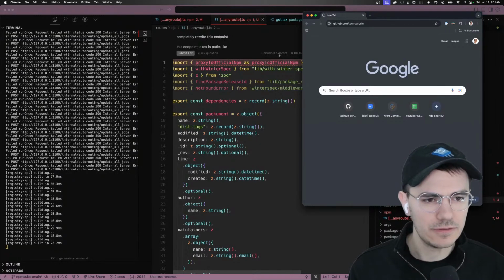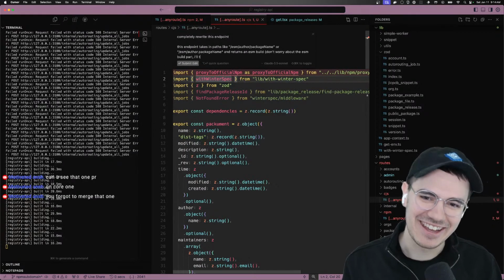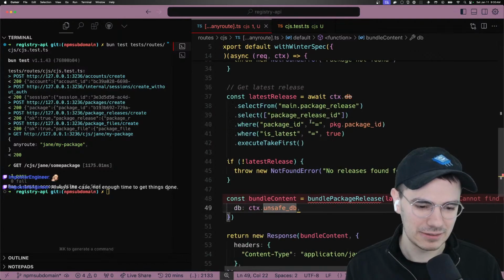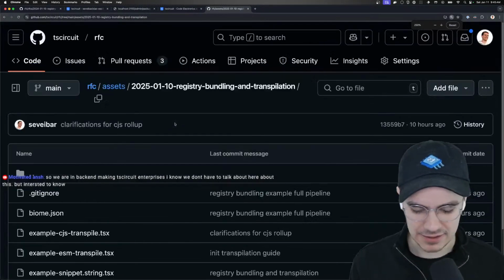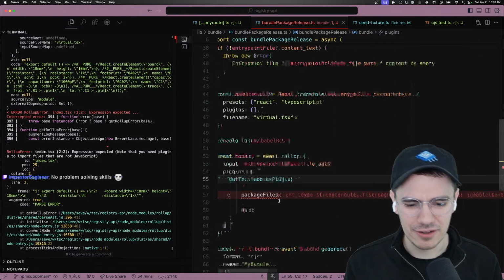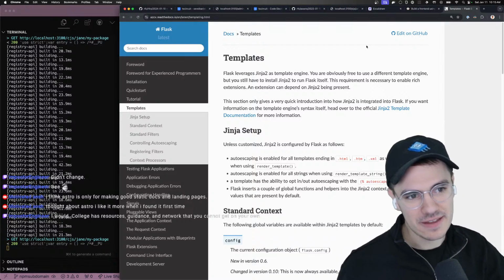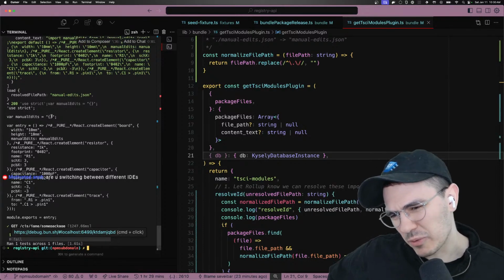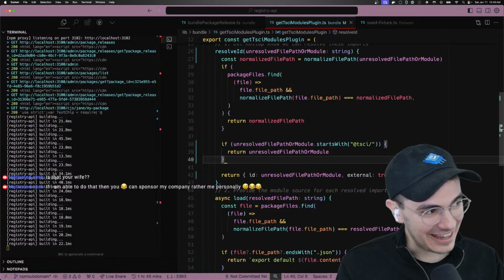Putting the E in ESM